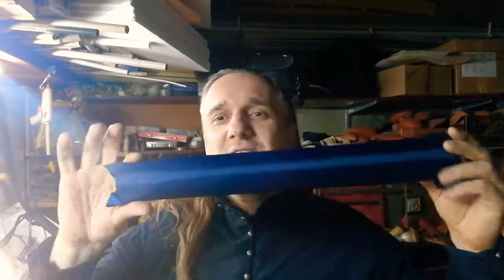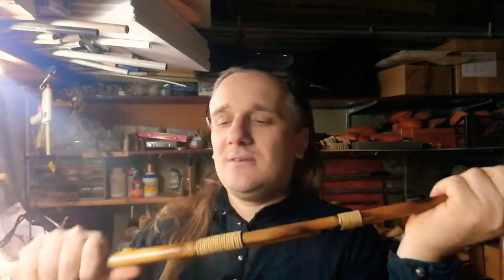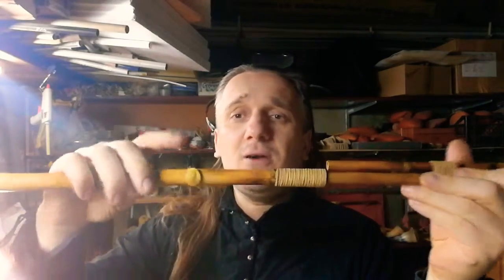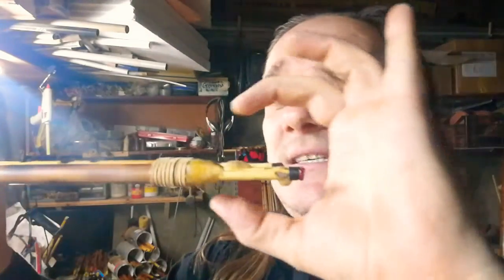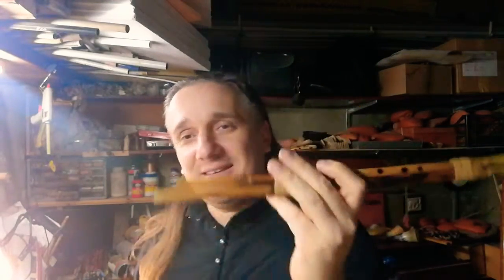Burdola to Mexico / Бурдола